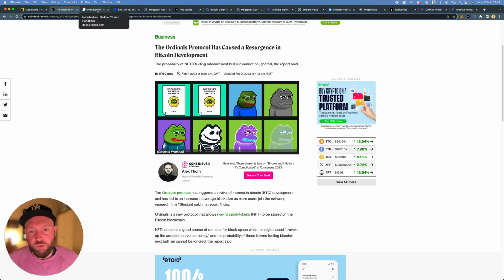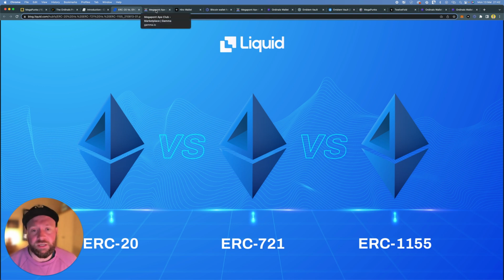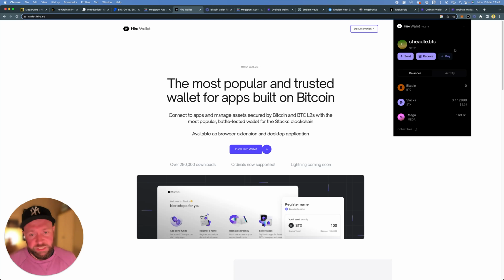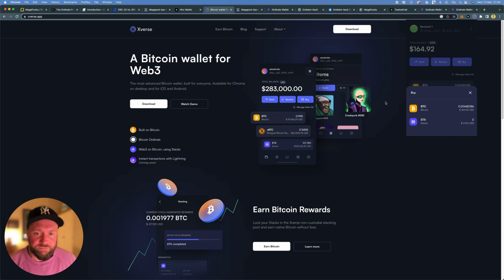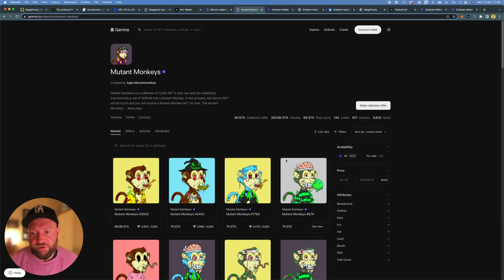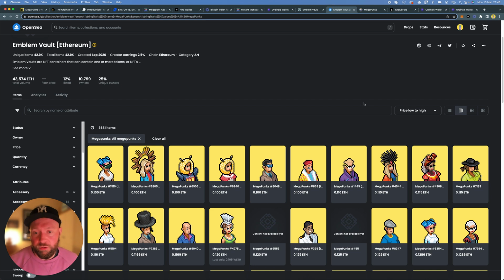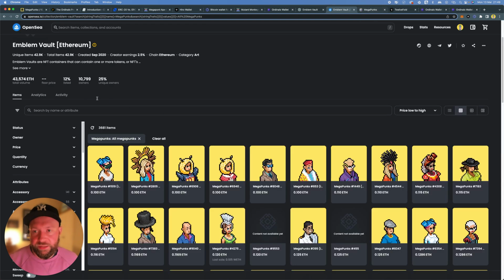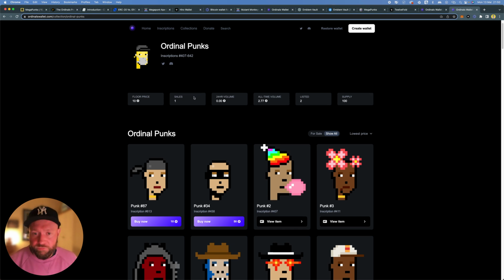THE ETH DEGEN GUIDE TO ORDINALS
A quick intro to Bitcoin Ordinals for the ETH NFT crowd who are growing in curiosity.

- No-code Ordinals inscriptions, a Stacks L2 marketplace and (soon to be) Ordinals L1 marketplace
- ETH valuting service for Ordinals
- Marketplace for ETH valuted Ordinals (also available on OpenSea)
- The leading and original art 10k Ordinals collection
- Ordinals Theory for anyone looking for a technical dive into Ordinals